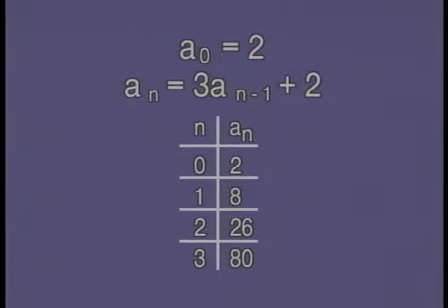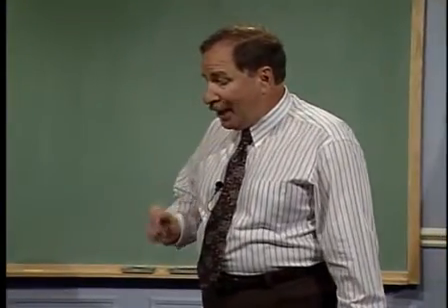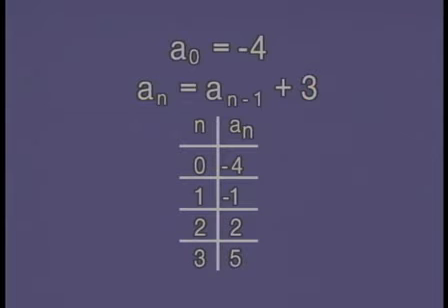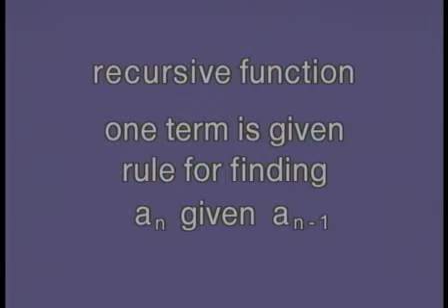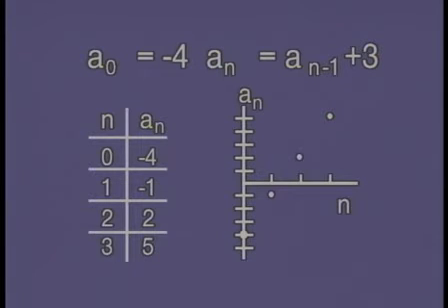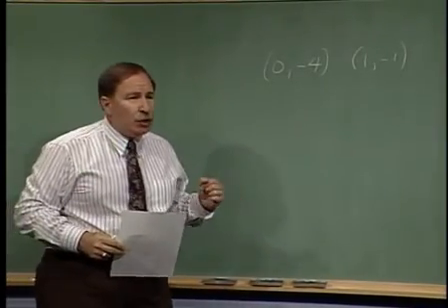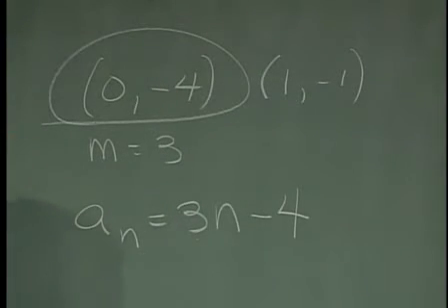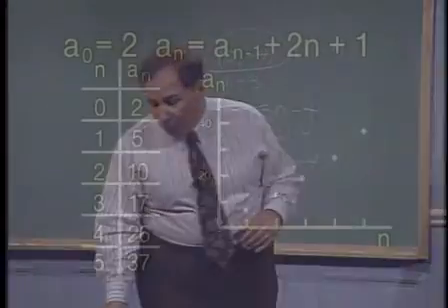Part 43 : How To Solve Recursive Functions in c++ - Gm Class Teach